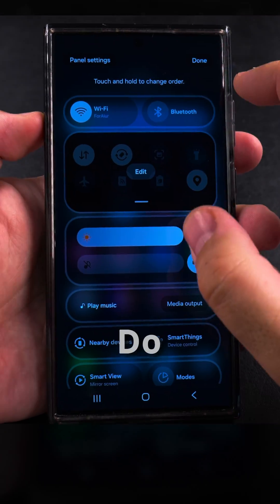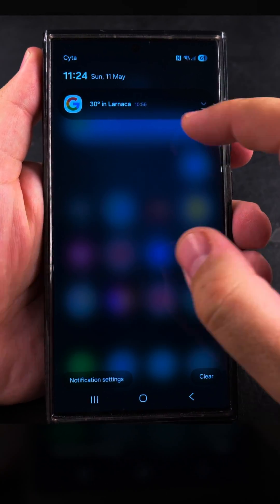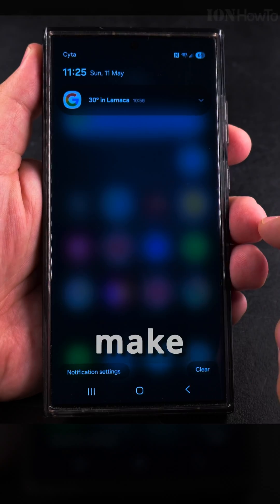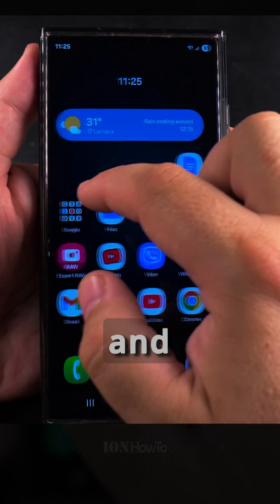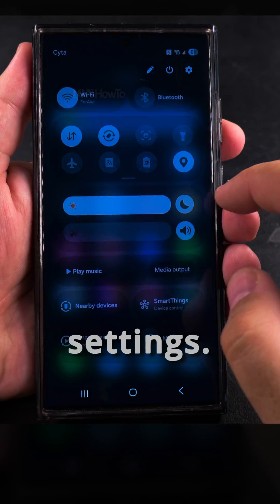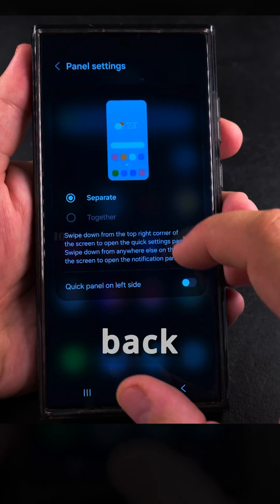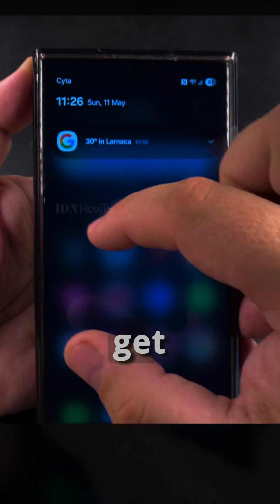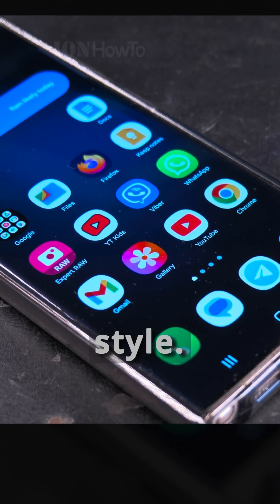Samsung OneUI 7 New Split Notifications Panel And Quck Settings Android 15 part 3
Samsung OneUI 7 New Split Notifications Panel And Quck Settings Android 15

How to Split Notifications and Quick Settings in Samsung One UI 7 Android 15.
Showing on One UI 7.0 Android 15 on Samsung S23 Ultra.

In this video, I show you how to split notifications and quick settings in One UI 7 after the Android 15 update the notifications and quick settings are separate.

If you prefer having both notifications and quick settings on one page you can merge them like it was in One UI 6.1 but if you want them back to the new way, this guide will help you get that layout back on your Samsung Galaxy S23 Ultra.

Learn how to split notifications and quick settings in One UI 7, or how to revert to the old layout for merged notifications and quick settings after the Android 15 update. I'll walk you through the steps to change this setting so you can have your notifications and quick toggles displayed separately again, just like the default for the One UI 7 update.

Learn how to find the setting to split notifications and quick settings and how to switch between the new separated view and the old combined view.
What to do if you can't find the option in your settings. It would be nice to know why Samsung changed this in One UI 7 and Android 15. On my Sony Xperia 1 V Android 15 keeps the notifications and quick settings panel together but Samsung decided to split the notifications panel and quick settings panel the same way iPhone works in iOS 18 with swiping down from the top right corner opens the settings panel and a swipe down anywhere else will open the notifications panel on Samsung by default after Android 15 update OneUI 7.0.

If you're looking for how to split the notification panel layout on your Samsung Galaxy S23 Ultra or you want to know how to customize your quick settings in One UI 7, this video will show you exactly what to do. The process also works for other Samsung Galaxy models running One UI 7 with Android 15.

Learn how to merge quick settings and notifications in One UI 7.
Samsung notification panel settings after Android 15 update.
Find how to change quick settings layout in One UI 7 and how to get old notification panel back on Samsung.

I believe the new way notifications are shown in OneUI 7 Android 15 is not bad but it would take some time to get used too.
I prefer them merged as I don’t have too many notifications and I really try to reduce notifications to minimize interruptions.

If you have many notifications on your Samsung phone and you need them, having the notifications on a separate panel will help organize them better also the quick settings panel has more space to show you settings and you don’t have to swipe down twice to see the full settings.

One important tip if you use the new separate notifications panel is that you can swipe left or right on the notifications and quick settings panel to switch to the other view.
You can also change the quick settings panel to show when you swipe down from top left instead of top right.

Any questions?